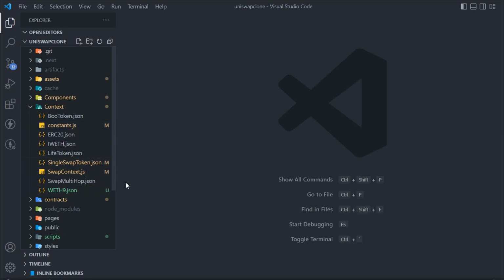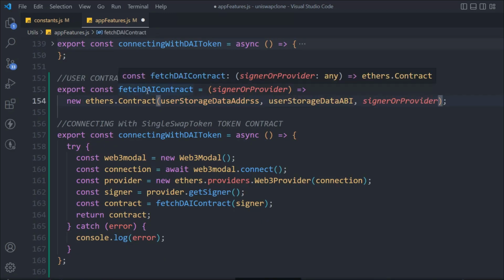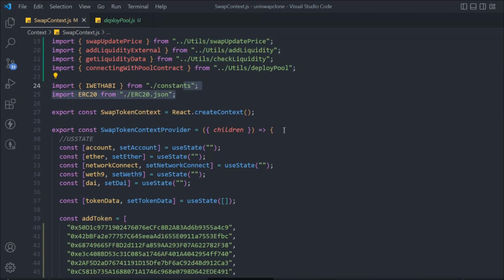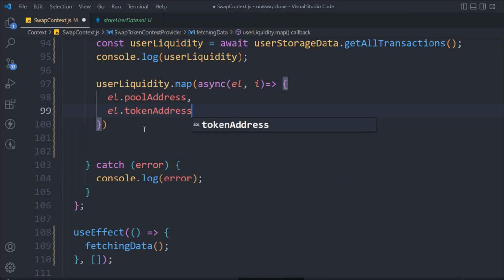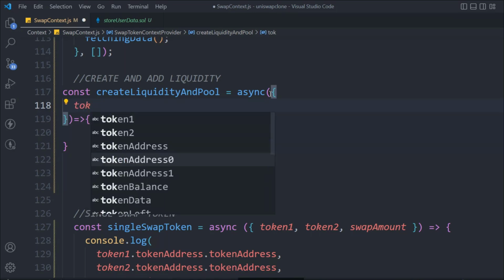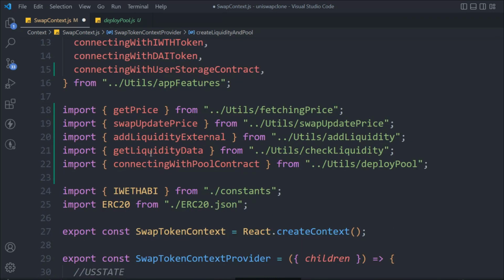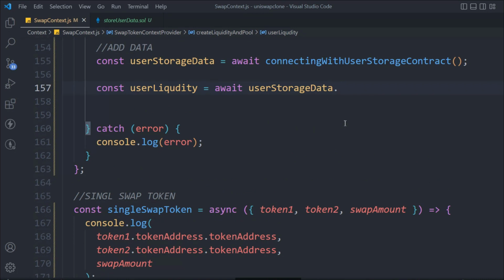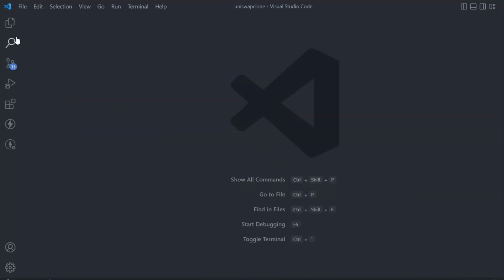Swap Context Function | Build Uniswap Clone (Defi) Project 2022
The Uniswap V3 Smart Contracts
Welcome to the Uniswap V3 smart contracts documentation.

The pages here contain guides and technical documentation for the Uniswap V3 Smart Contracts. You can use these docs to learn about the V3 Protocol Smart Contracts and develop on-chain integrations.

Workout Video: